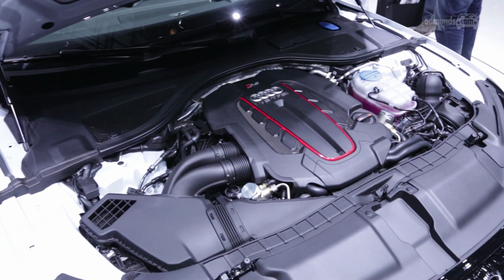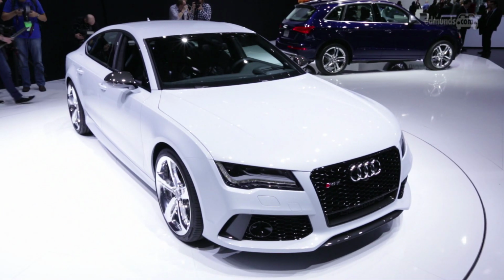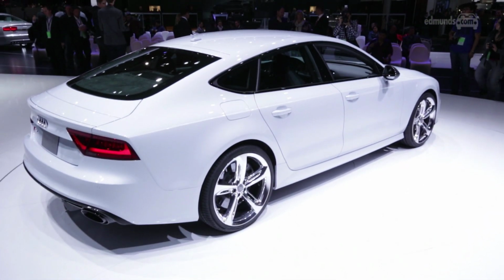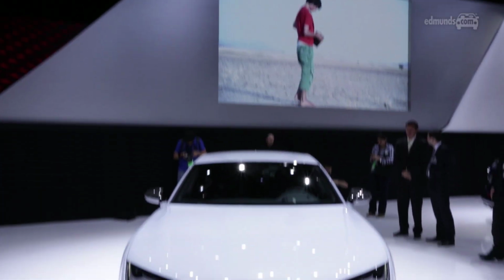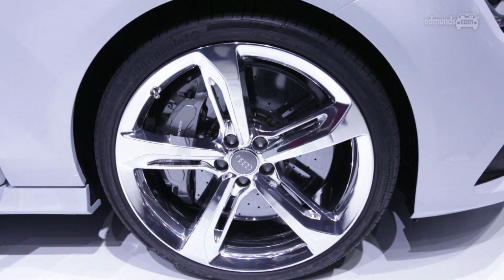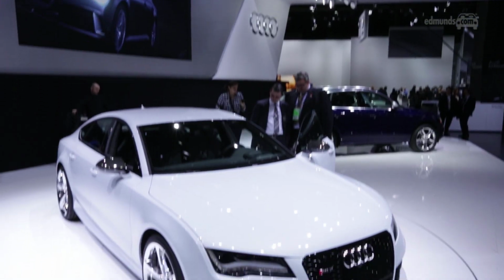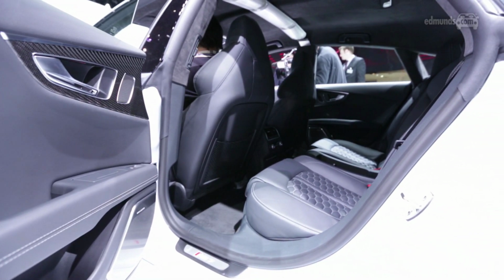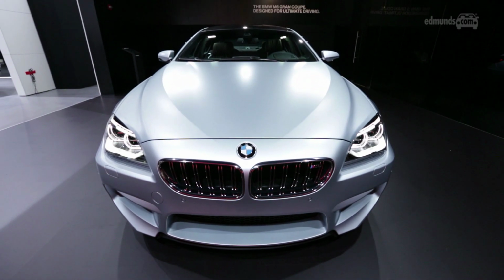2014 Audi RS 7 | 2013 Detroit Auto Show | Edmunds.com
Audi had a big showing here in Detroit, showing off several high-performance versions of existing vehicles, including the Audi RS 7. James Riswick sat down with Edmunds.com Editor Ed Hellwig to find out about the new RS 7.